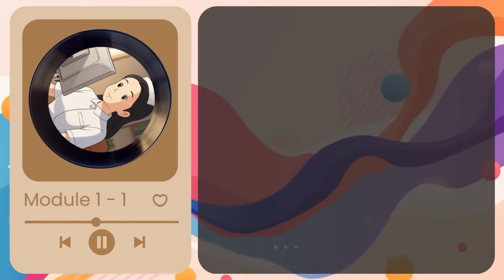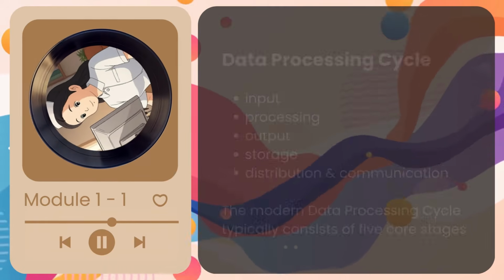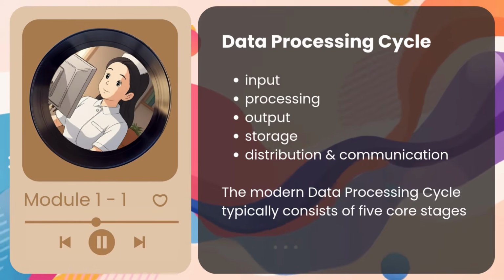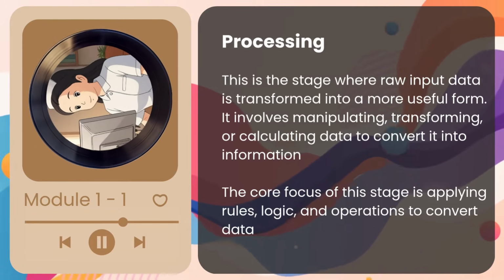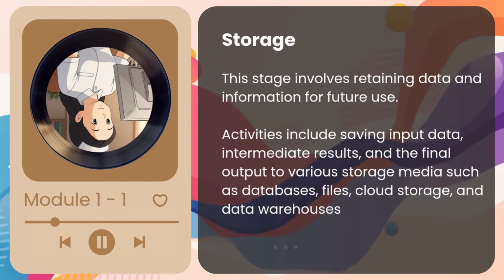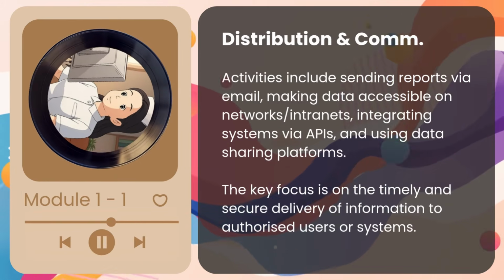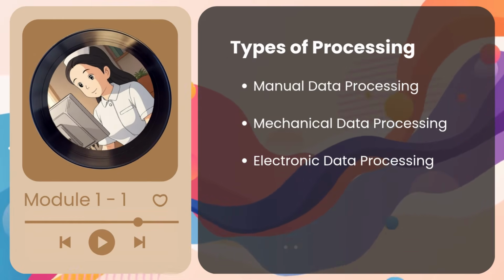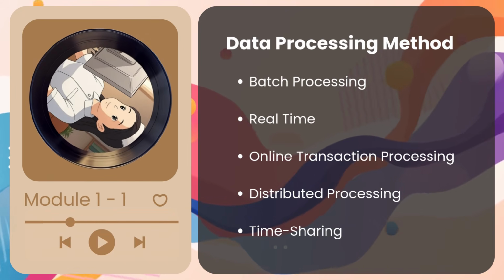Data Processing 101: Cycle, Operations, Types, Methods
Dive deep into the world of data with this comprehensive guide to the Data Processing Cycle! Whether you're a student, a tech enthusiast, or just curious about how information is transformed, this video breaks down everything you need to know.